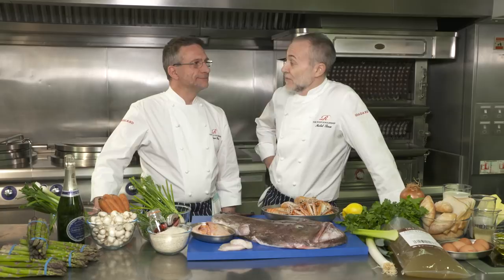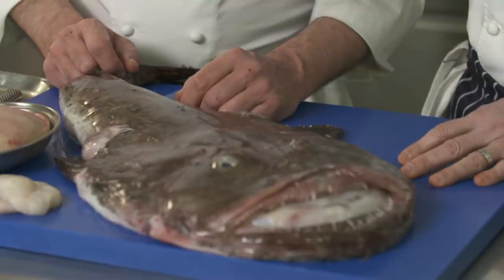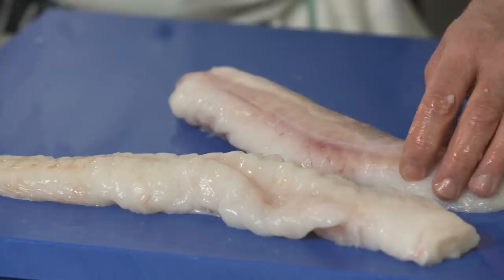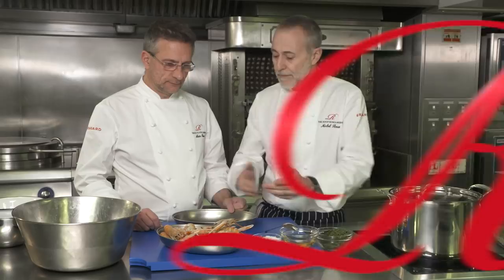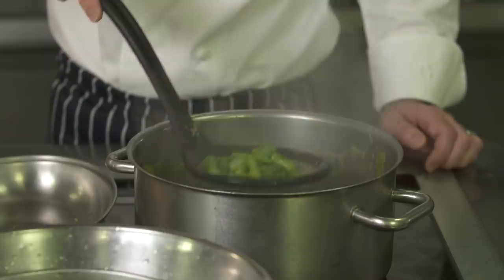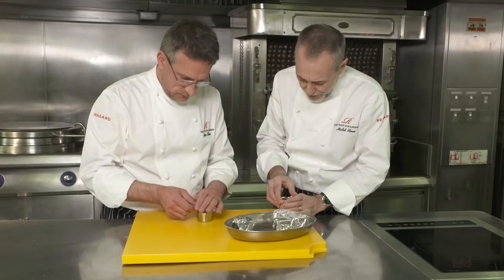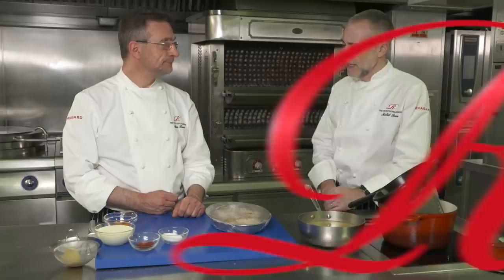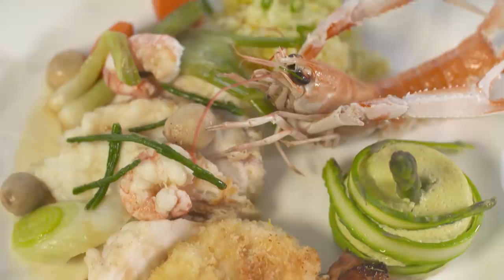ROUX MASTER CLASS 2019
For the 2019 National Final, the 6 chefs were asked to cook
'blanquette of monkfish and langoustines in a velvety champagne sauce, garnished with seasonal vegetables. Served with a saffron basmati rice and asparagus subrics.'

It is a recipe by the Roux family inspired by Jules Gouffé (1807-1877) pupil of Antonin Carême.

With thanks to Cactus TV for making the film and to Global Knives (globalknives.uk), Mash Purveyors (mashpurveyors.com), Direct Seafoods (Directseafoodslondon.co.uk), Laurent-Perrier champagne (laurent-perrier.uk.com), Cheshire Saffron (cheshiresaffron.co.uk) and TRUEFoods (true-foodsltd.co.uk) for supplying equipment and ingredients.